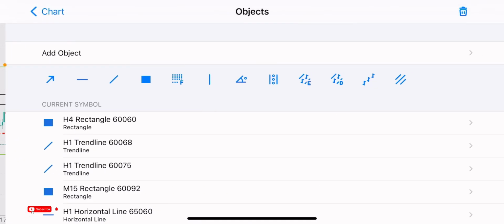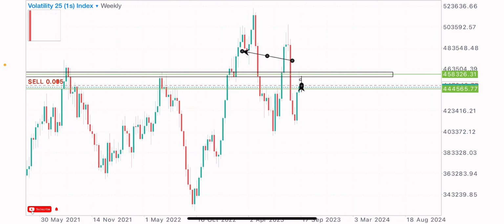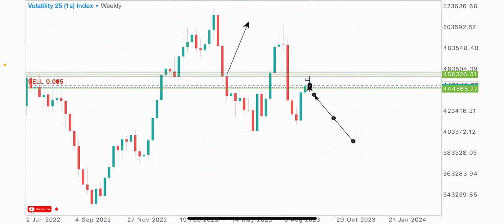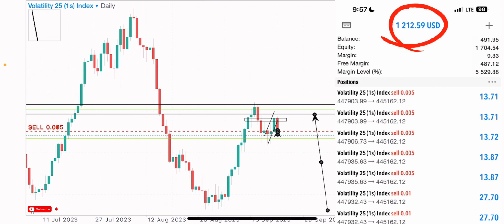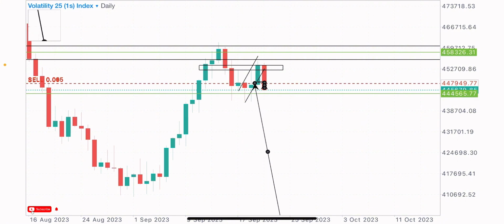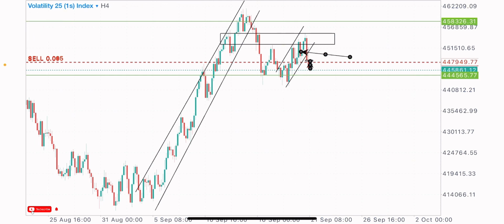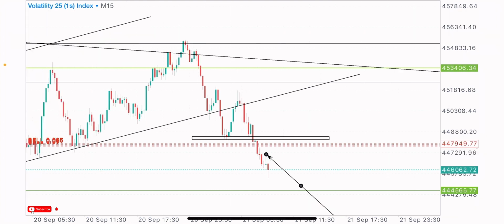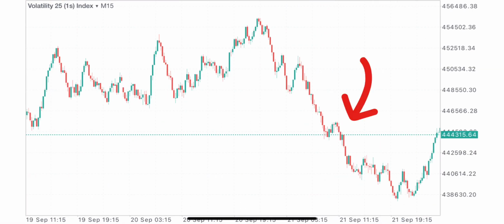Volatility index powerful strategy that turned my $400 to $1,200 in 5mins🤑🔥 NEVER LOSE❌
Every trader should learn this volatility index profitable price action strategy‼️
Make money daily using this strategy🤑💯